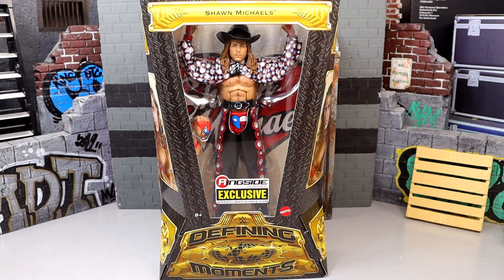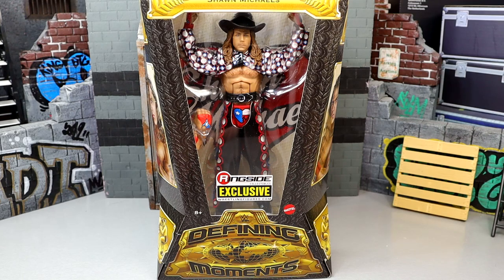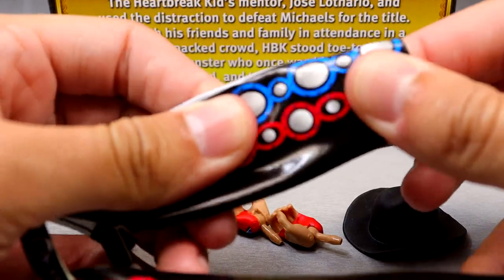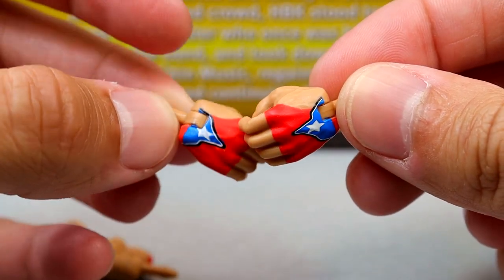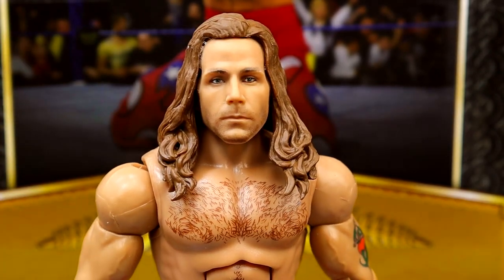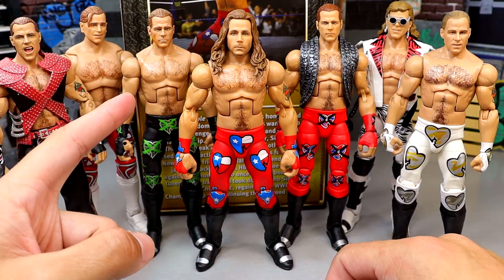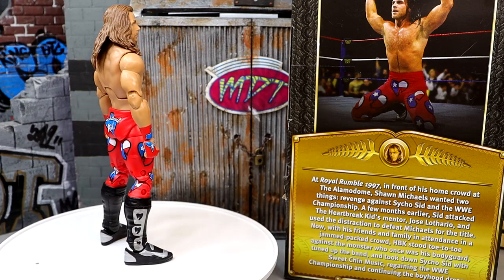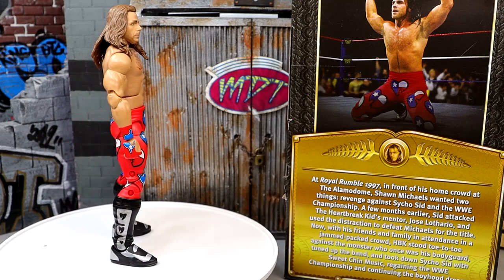WWE ELITE DEFINING MOMENTS SHAWN MICHAELS FIGURE REVIEW! RINGSIDE EXCLUSIVE 4-PACK!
In this video, MDT My Damn Toys is reviewing the WWE Elite Defining Moments 4-pack Shawn Michaels HBK action figure from Mattel 2023!